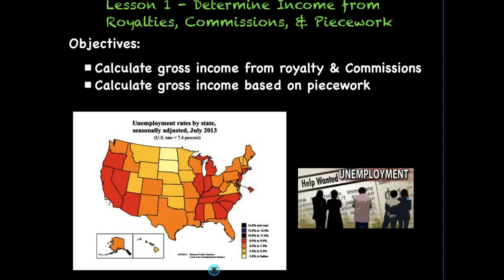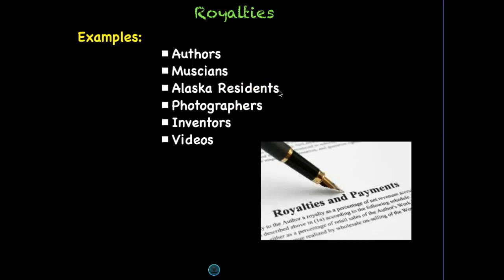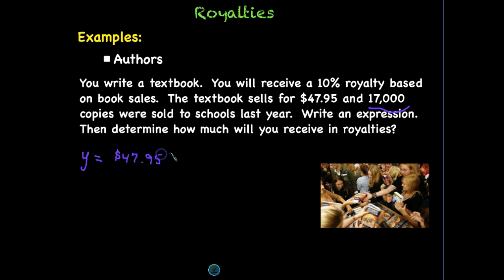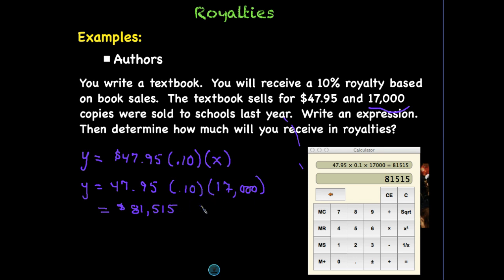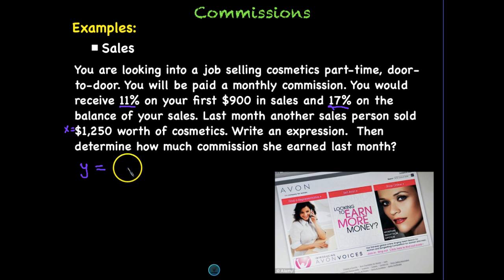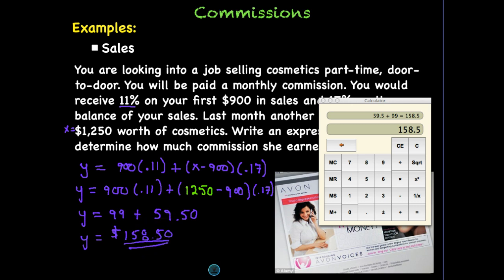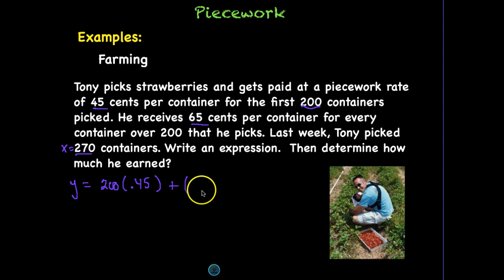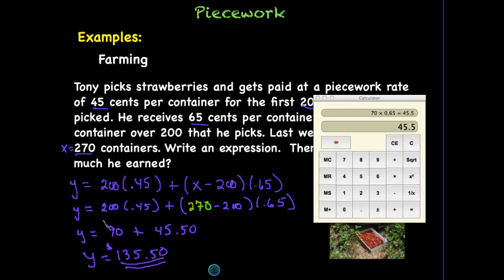Lesson 1 - Royalties, Commissions, & Piecework